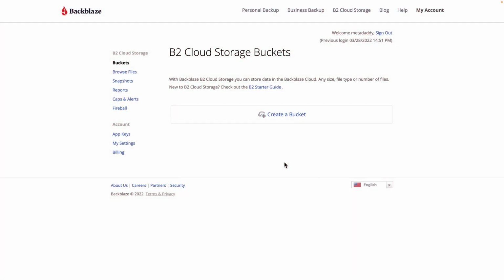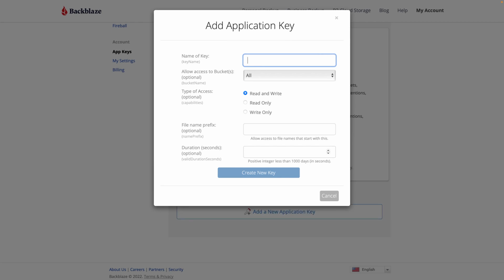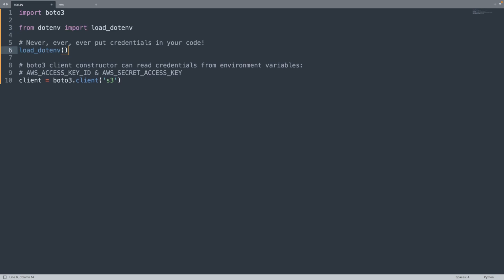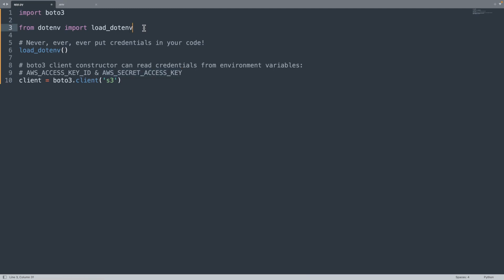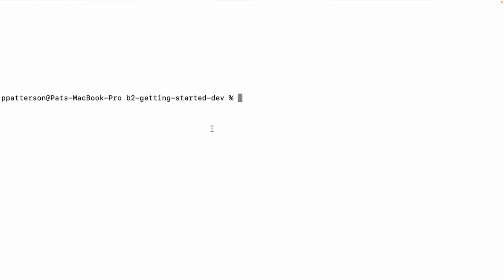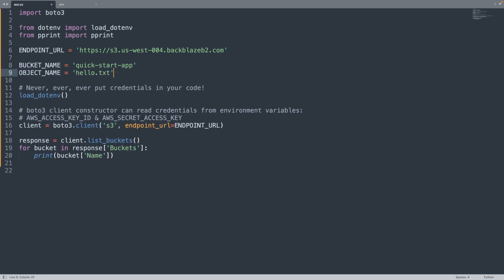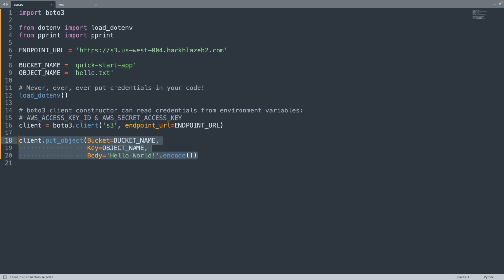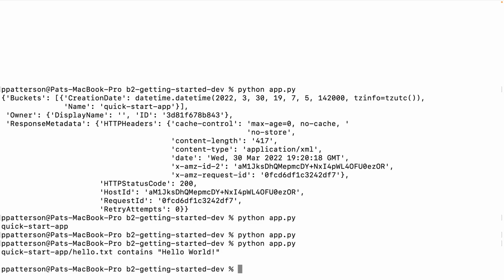Getting Started with Backblaze B2: Creating an App that Stores Data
Creating an app that needs to store data in the cloud? It's easy with Backblaze B2!

Backblaze (NASDAQ: BLZE) is the cloud storage innovator delivering a modern alternative to traditional cloud providers. We help businesses use open cloud workflows with the providers they prefer at a fraction of the cost. Headquartered in San Mateo, CA, Backblaze serves over 500,000 customers in 175 countries around the world.